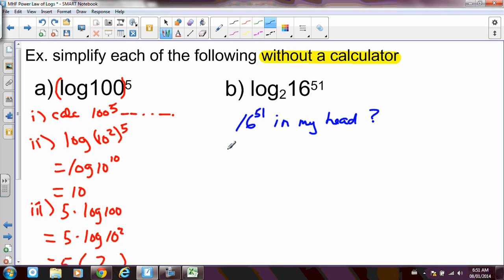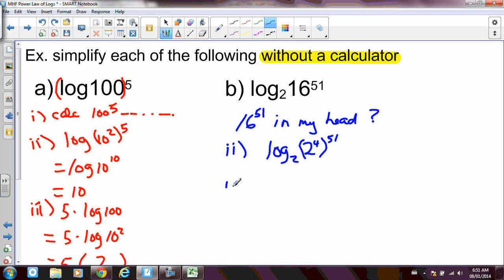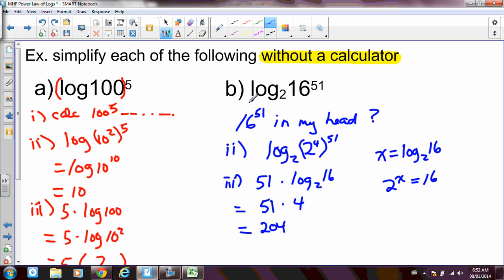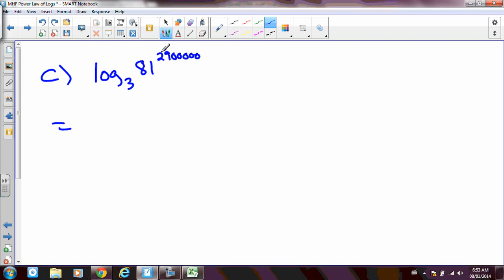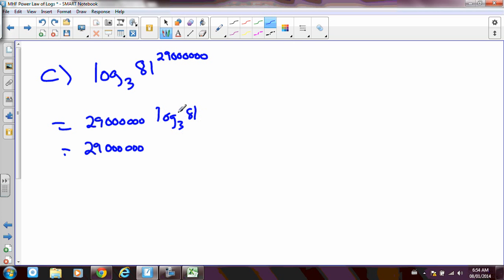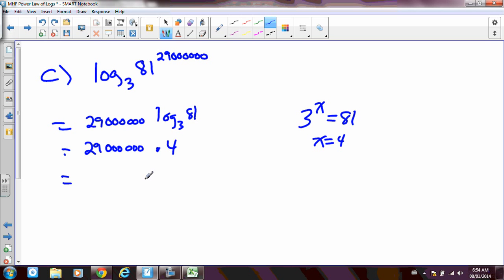MHFU5 02b Power Law of Logs Examples